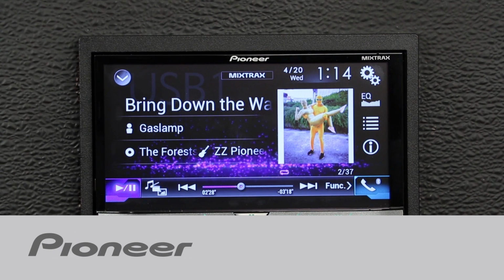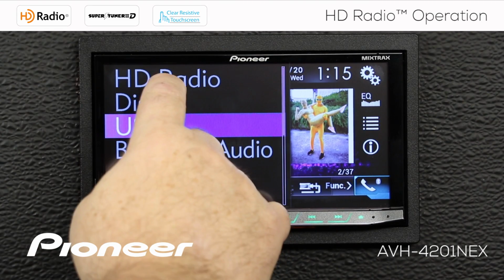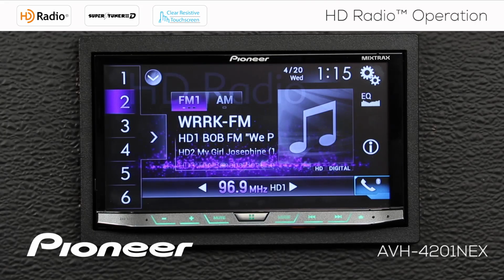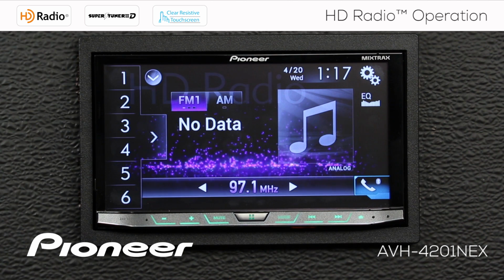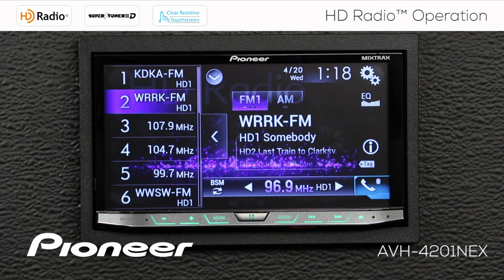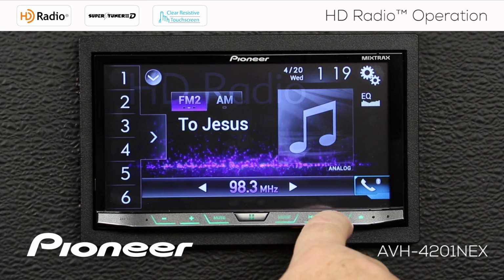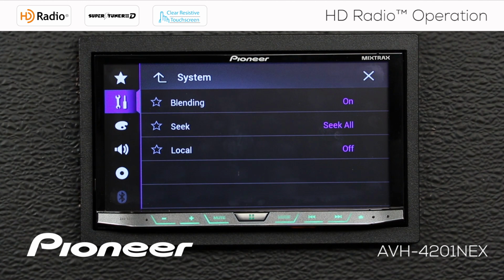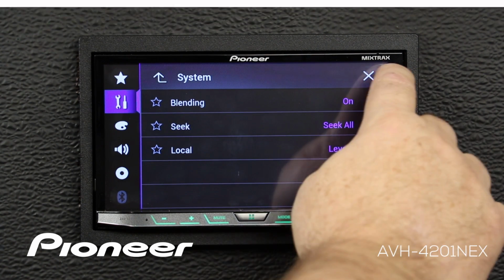How To - HD Radio for Pioneer NEX Receivers 2017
Learn about the HD Radio built in the following Pioneer NEX In Dash Receivers.

AVH-4100NEX , AVH-4200NEX , AVH-4201NEX
AVIC-6100NEX , AVIC-6200NEX , AVIC-6201NEX
AVIC-7100NEX , AVIC-7200NEX , AVIC-7201NEX
AVIC-8100NEX , AVIC-8200NEX , AVIC-8201NEX